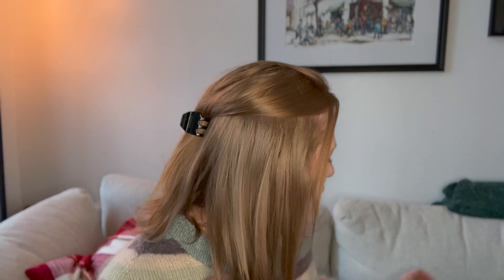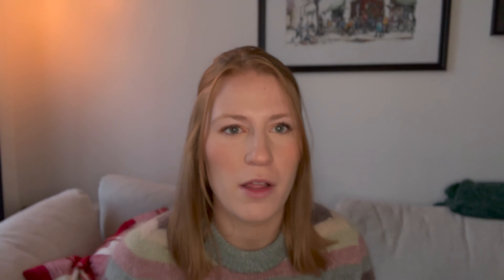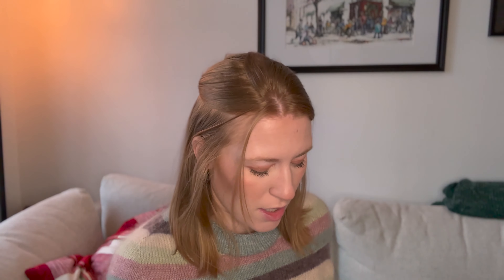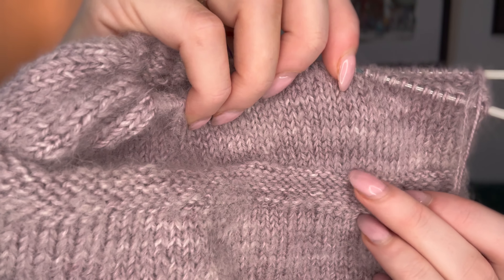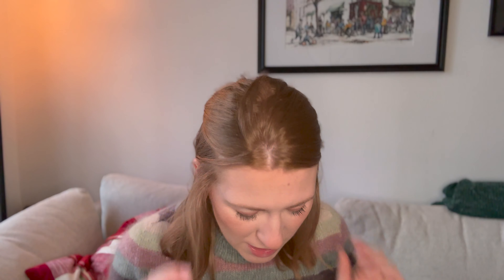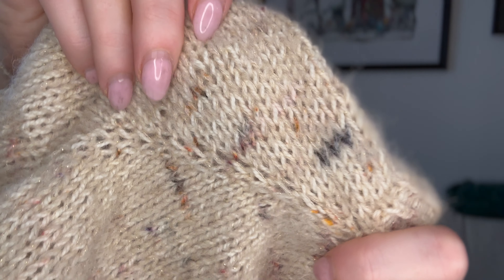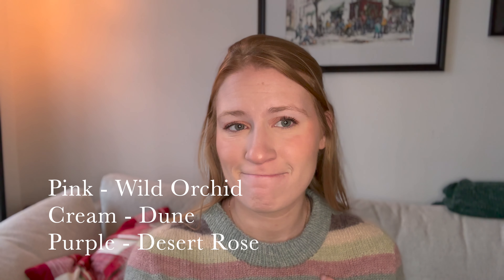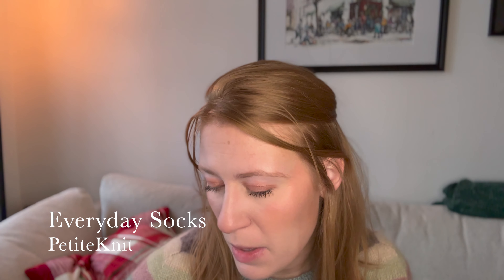Sarah's Stitch | Knitting Podcast - Episode 10 - More Castonitis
Hello and welcome to episode 10 of my knitting podcast! I am talking about what I’ve knit in the last few weeks, again! I have tried my best to link all of project pages, patterns, dyers, etc. down below.